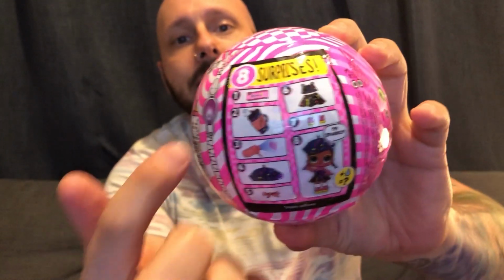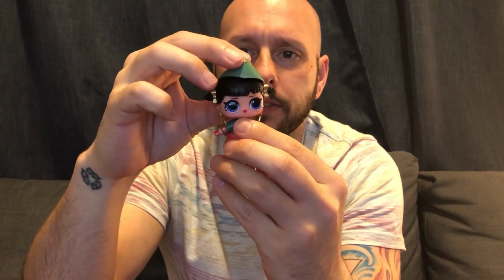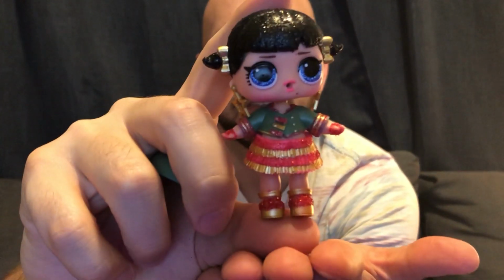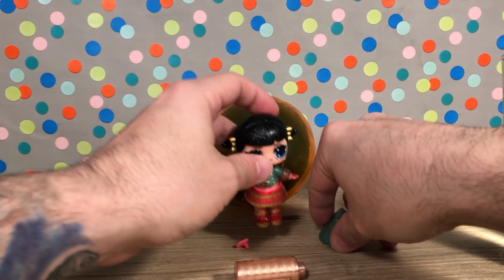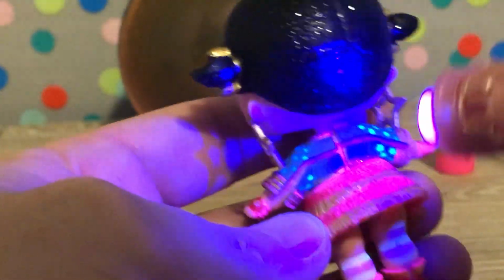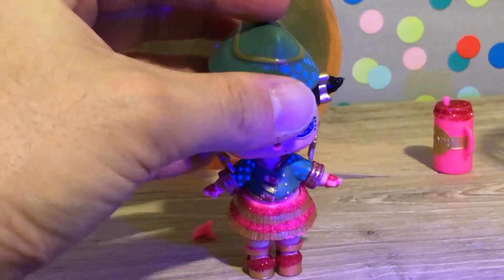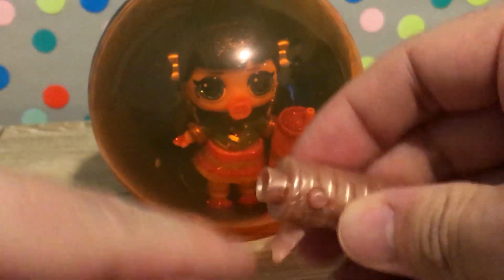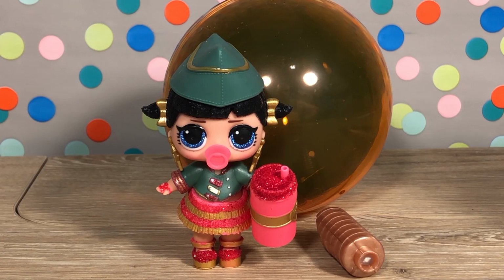LOL Lights Glitter Doll Unboxing Review LOL Surprise | TadsToyReview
Hey guys! I'm so excited to open up these LOL Surprise Lights Glitter. This set looks SO cool! I love the new black light feature! I cant wait to find out who we get!

This way I can keep bringing you even more videos and fun.